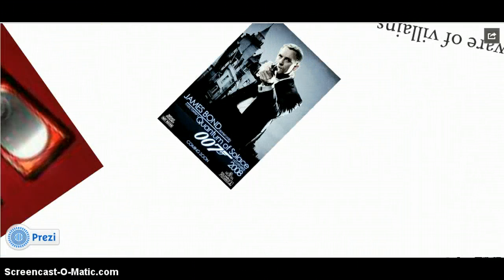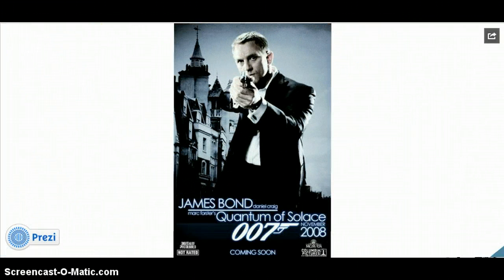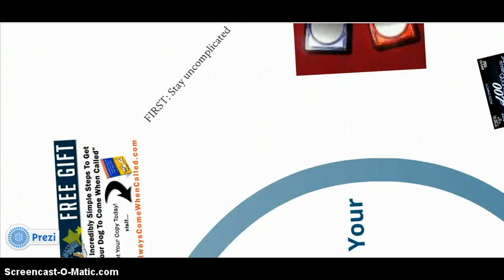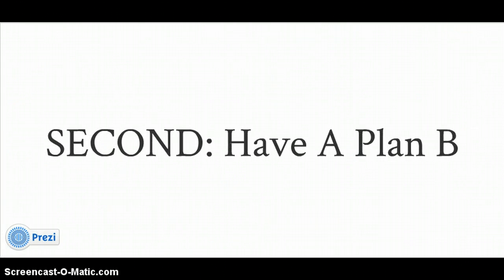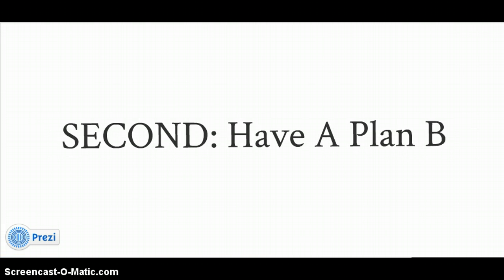5 Ways James Bond Can Help Your Dog Come When Called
is THE place to go if you want your dog to learn to come when called. You can get the FREE report "8 Incredibly Simple Steps To Get Your Dog To Come When Called."